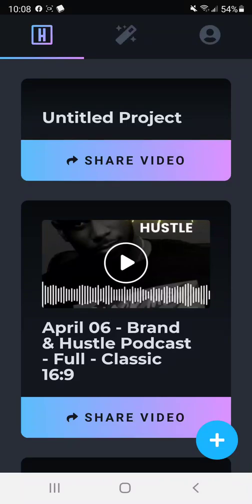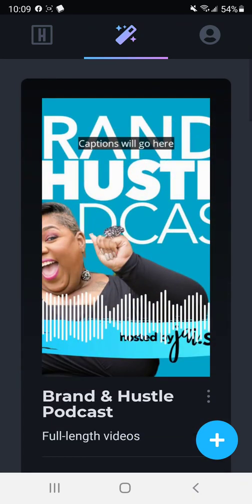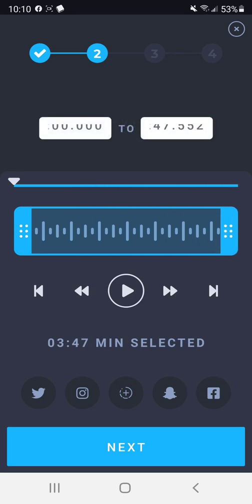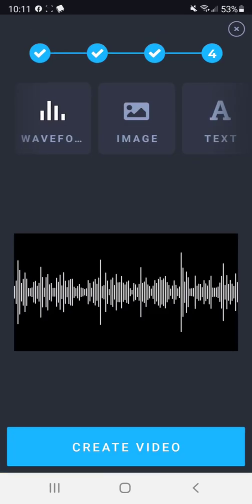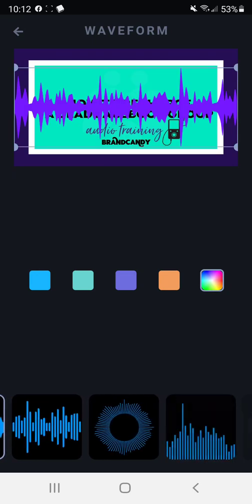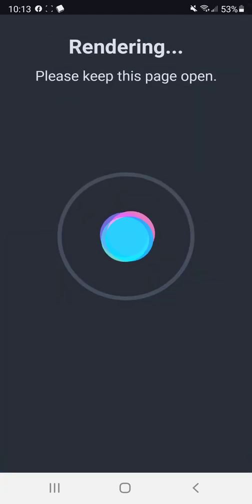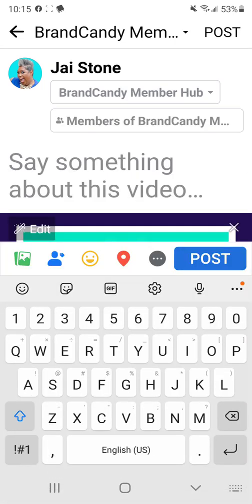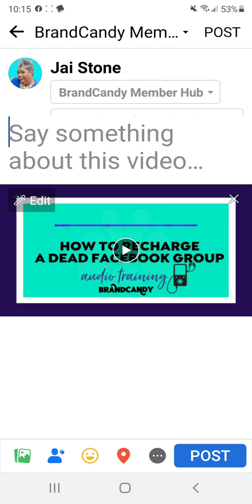How To Create Animated Audio Posts For Facebook (Headliner App Tutorial)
Learn to create visual audio files and post them on Facebook using the Headliner App.